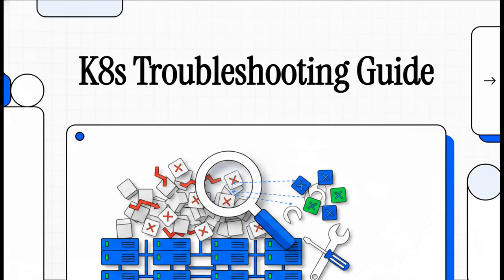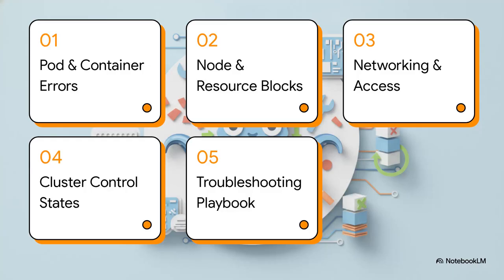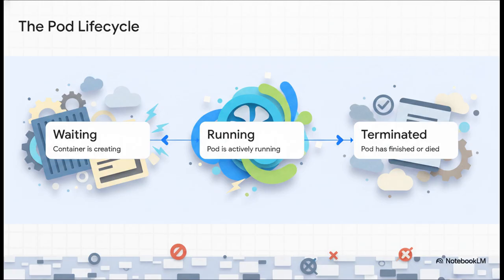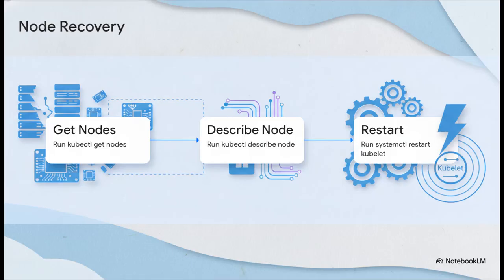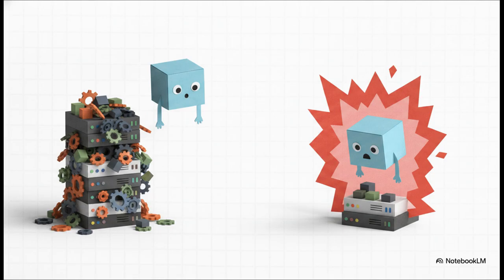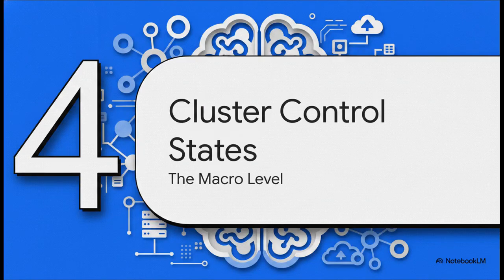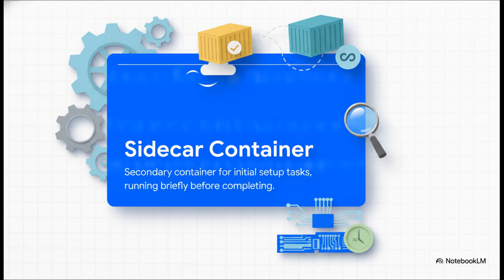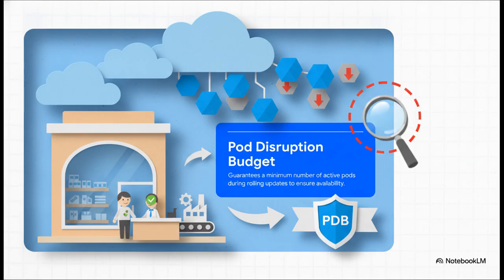Kubernetes Troubleshooting Guide for Beginners | Fix Common K8s Issues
# Kubernetes (K8s) Troubleshooting Guide | Debug Pods, Networking, DNS & Production Issues

Master Kubernetes (K8s) troubleshooting with this complete, hands-on guide. In this tutorial, you'll learn how to diagnose and resolve common Kubernetes issues using practical examples and production-ready troubleshooting techniques. Whether you're preparing for the CKA exam or managing Kubernetes clusters in production, this video will help you troubleshoot faster and more effectively.

* Kubernetes troubleshooting methodology
* Debugging Pods and Containers
* CrashLoopBackOff, ImagePullBackOff, and Pending Pods
* Analyzing logs, events, and resource usage
* Troubleshooting Services and DNS
* Debugging Ingress and Load Balancers
* Network connectivity issues
* Persistent Volumes and Storage troubleshooting
* Node health and scheduling problems
* CPU, Memory, and Performance optimization
* Essential `kubectl` troubleshooting commands
* Production best practices and monitoring

* `kubectl get`
* `kubectl describe`
* `kubectl logs`
* `kubectl exec`
* `kubectl top`
* `kubectl port-forward`
* `kubectl rollout`
* `kubectl events`

This video is ideal for DevOps Engineers, Cloud Engineers, Platform Engineers, Site Reliability Engineers (SREs), Kubernetes Administrators, and anyone learning cloud-native technologies.

If you found this video helpful, don't forget to **Like**, **Subscribe**, and **Enable Notifications** for more tutorials on Kubernetes, Docker, Azure Kubernetes Service (AKS), Amazon EKS, Google Kubernetes Engine (GKE), DevOps, Terraform, Linux, and Cloud Infrastructure.